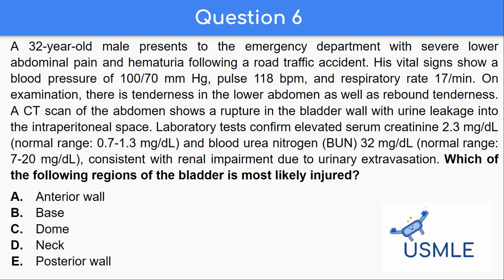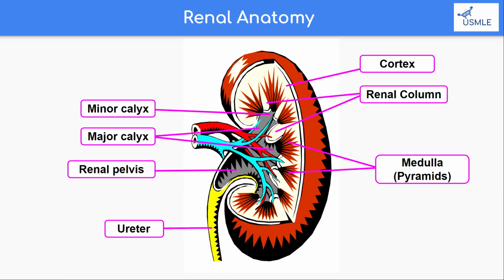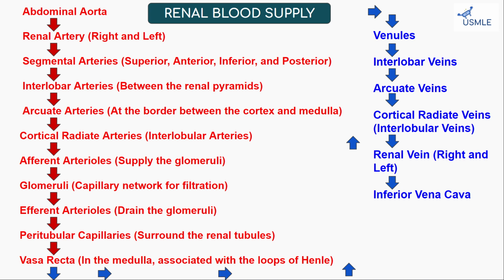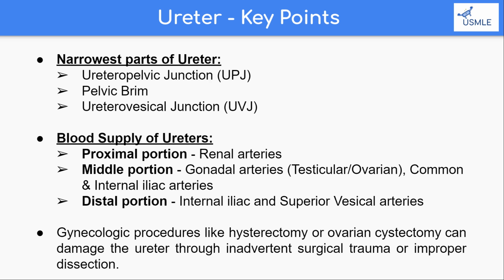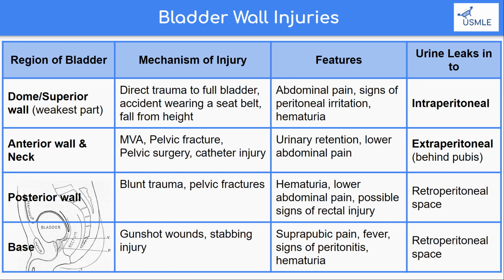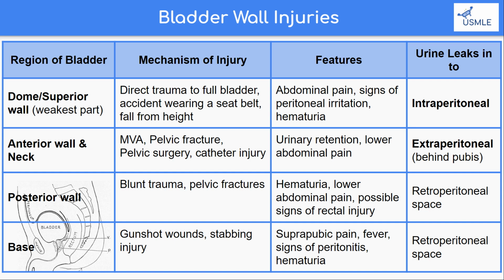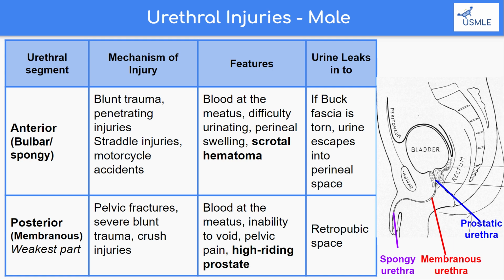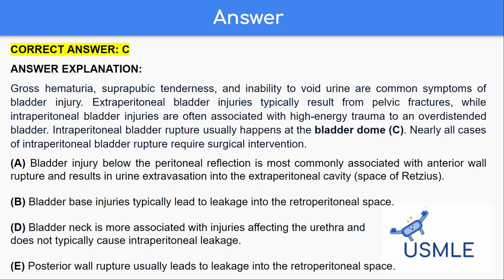Renal & Urinary System Anatomy | High-Yield USMLE Concepts | Q6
Exploring High-Yield Renal Anatomy for the USMLEs?
Let's Study Along! Here is an Ultimate guide to covering Anatomy for any Exams especially the USMLEs. We will dive into Renal & Urinary System today. Learning actively through Questions is an effective way to enhance memory and improve test scores. So practice with the USMLE Drone and aim to mark each answer correctly!
I hope you find these videos valuable. Your engagement helps in continuing the creation of quality content!

🔍 In This Video, You’ll Discover:
• MCQ (Answer explanation)
• Renal Anatomy
• Urinary Bladder Anatomy
• Clinicals (Urinary Bladder & Urethral Injuries)
• Key Concepts